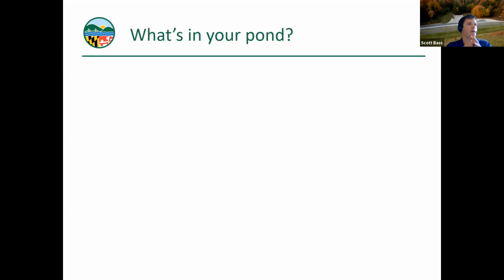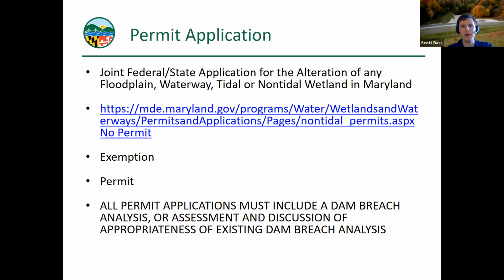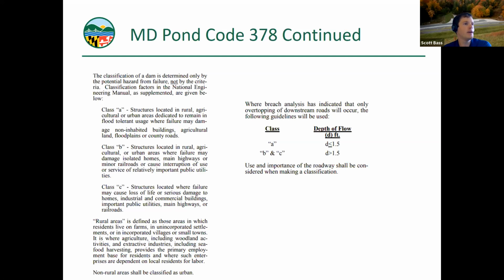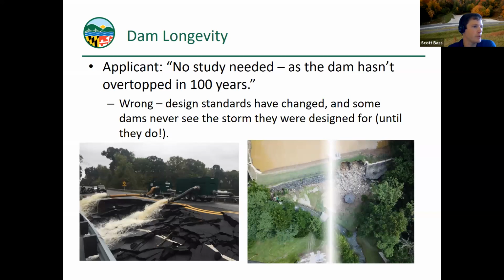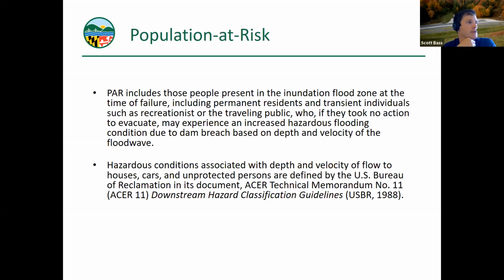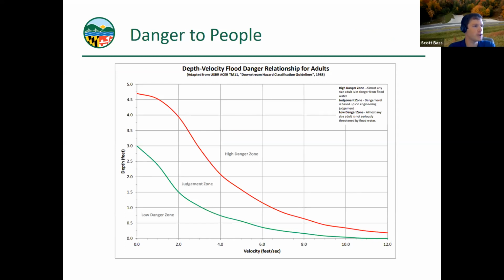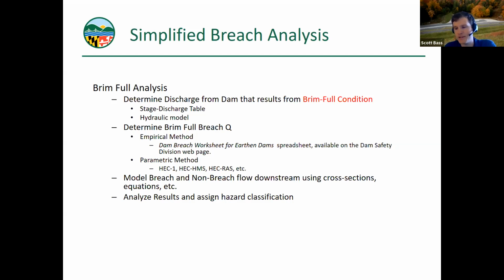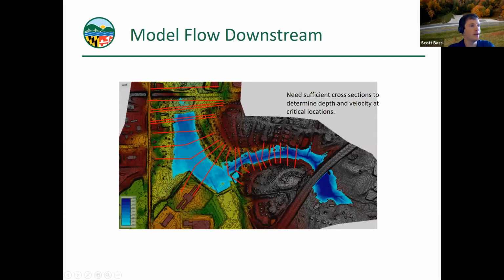What's In Your Pond - Session 2: Hazard Classification and Hazard Creep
Let’s discuss the Department’s “Guidance for Completing a Dam Breach Analysis for Small Ponds and Dams in Maryland” which is currently in draft format but being finalized! This presentation will focus on how hazard classifications of a dam can change over time, some perhaps as the result of downstream development that may not have been anticipated at the time of construction. That farm pond, or flood control structure, built decades ago in a predominantly rural area may now be in a highly developed urban area.